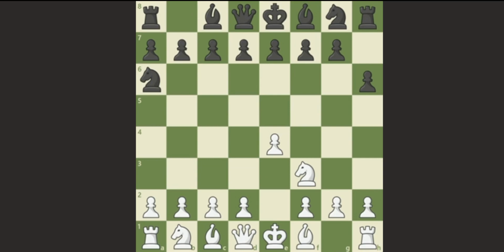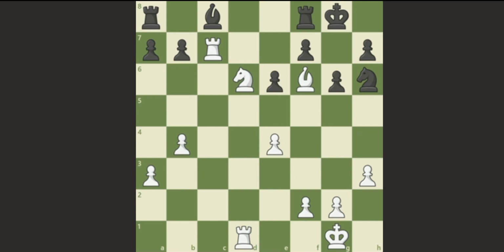Active pieces-(Chess lesson)